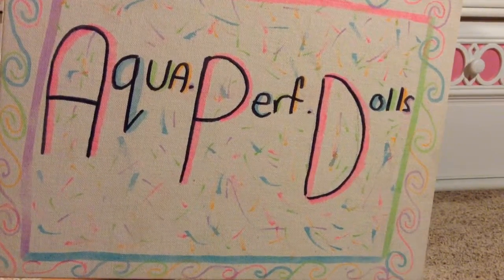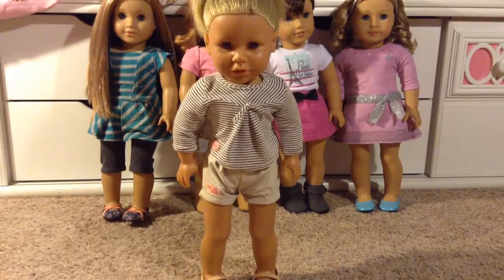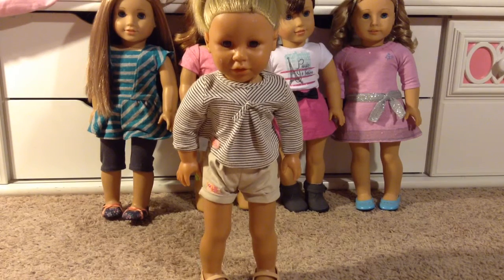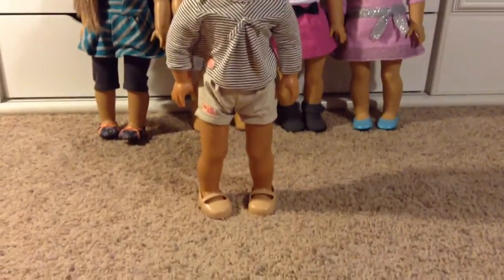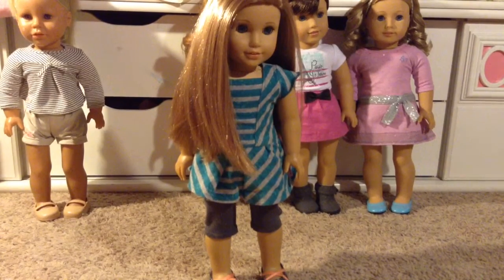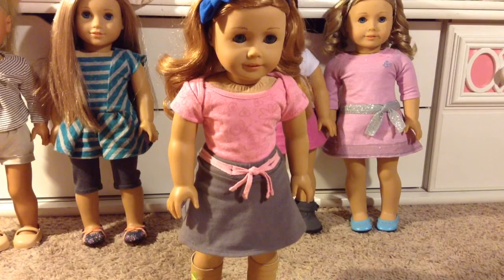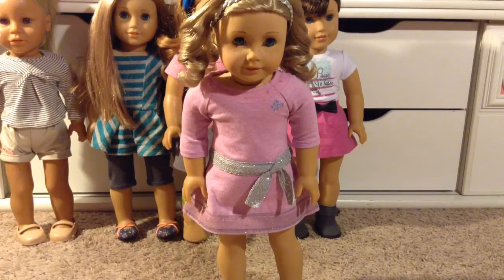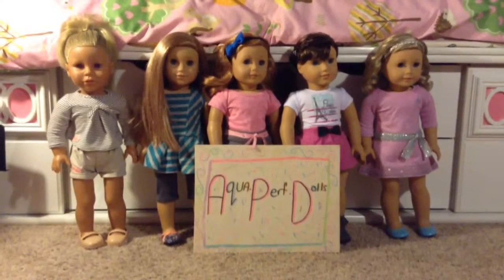All My 18 Inch Dolls